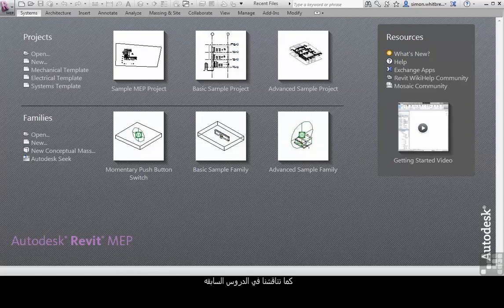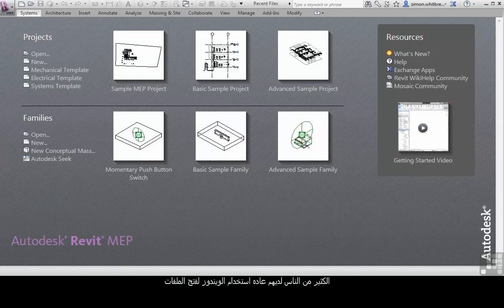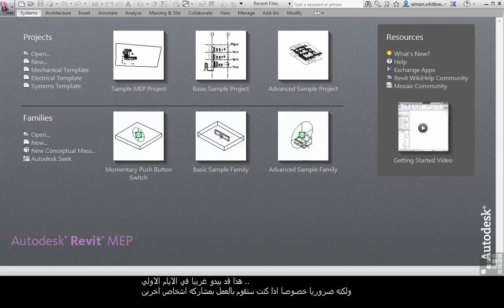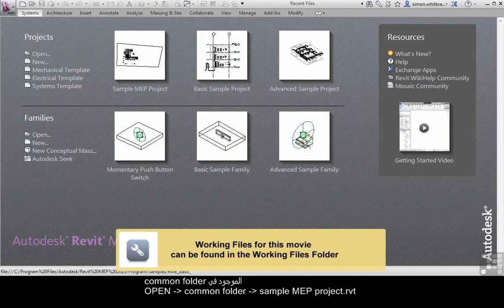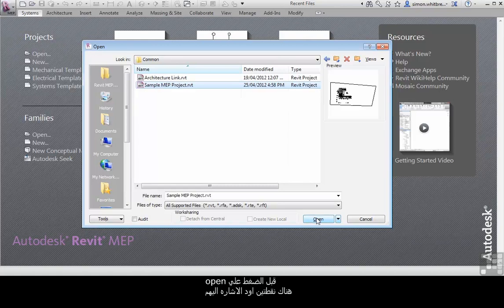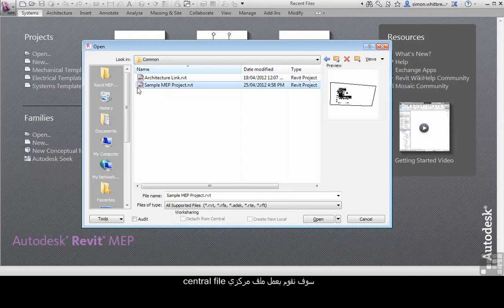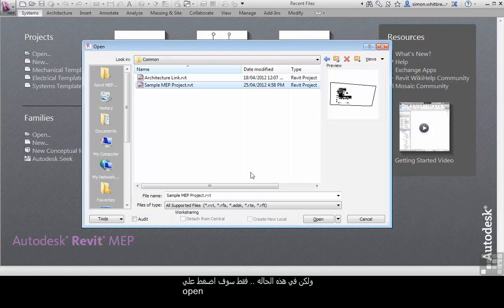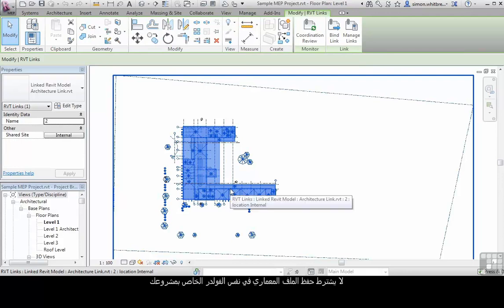Chapter 2-1 : Basic creation tool